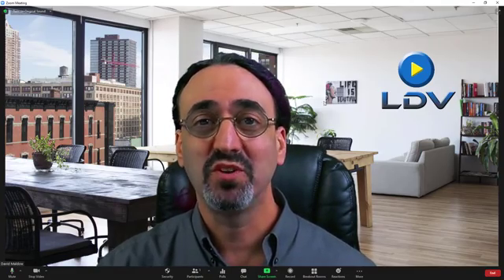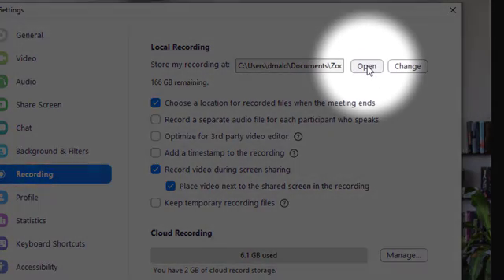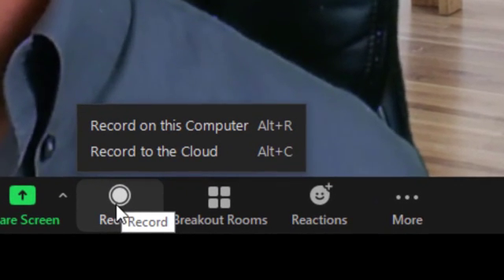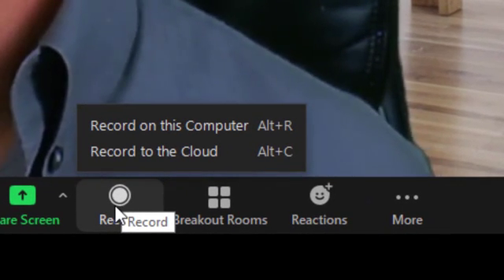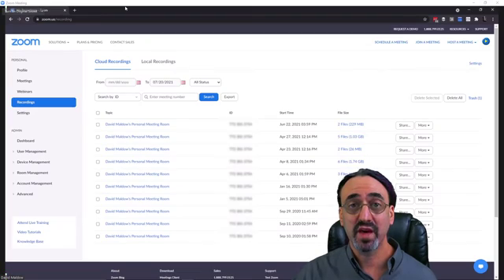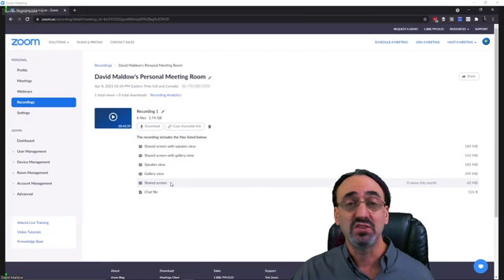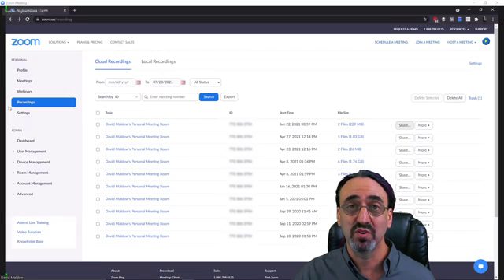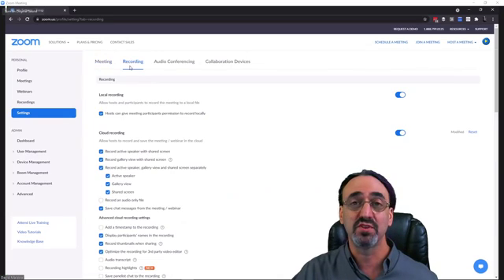Where Do Zoom Recordings Go?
This is one of the most common questions I get about Zoom. I answer the question itself in the first minute, but then I add some more information about Zoom's recording options.

00:00 Intro
00:18 Where to Find Local Recordings
00:55 Where to Find Cloud Recordings
01:17 Recording Options (Local or Cloud)
01:50 Local Recording Settings
02:20 Cloud Recording Settings
04:15 Final Thoughts